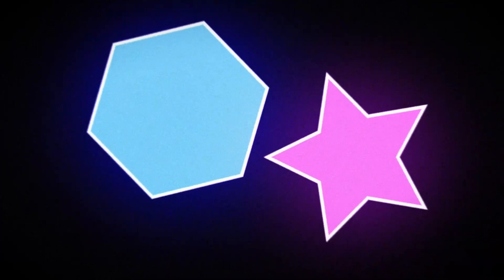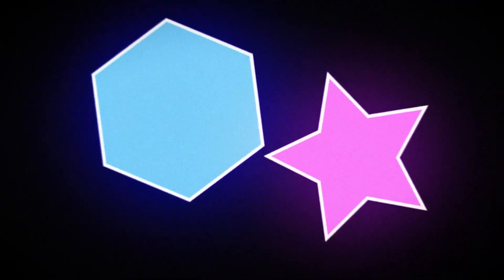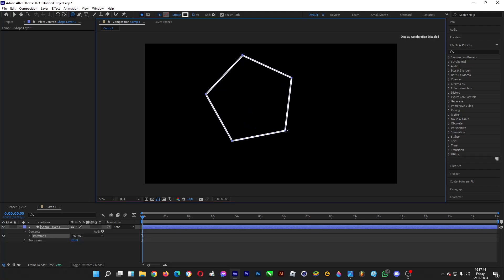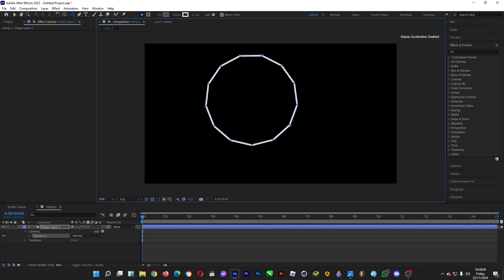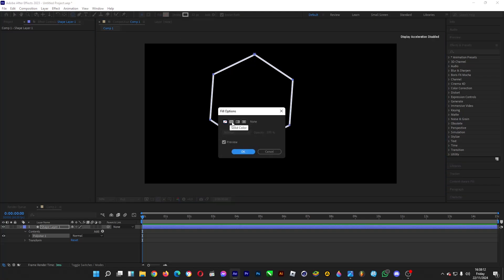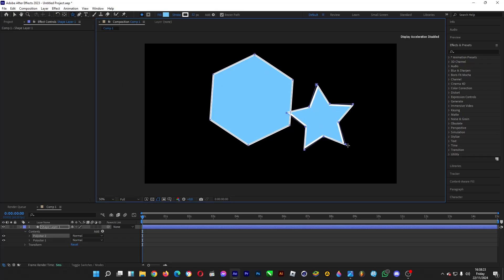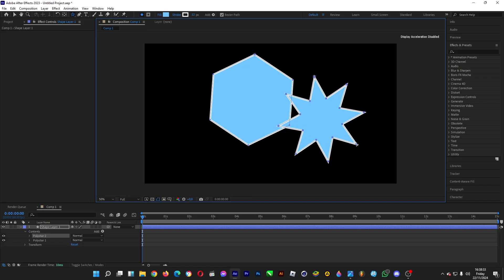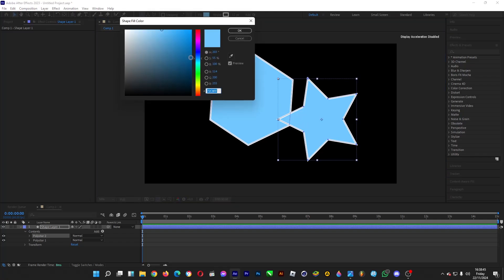⭐ Shaping - Increase "Polygon Sides" and "Star Points" in After Effects.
Let's say you want to make an octagon or a hexagon, but when you click on the polygon tool in After Effects you create the polygon but you only see pentagon (that is set as 'default'). Or you want to make a star with more points than 5 points (like in a regular star shape)? Now, you can increase the number of sides of your pentagon and also the number of the points of your star shape, using After Effects. It would do well if you want to do motion graphics with these shapes as one of the guidelines, or as part of your motion graphics themselves!